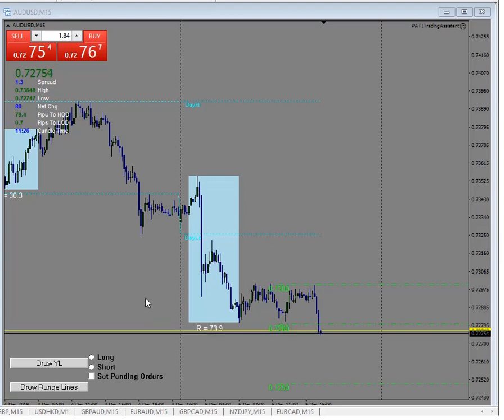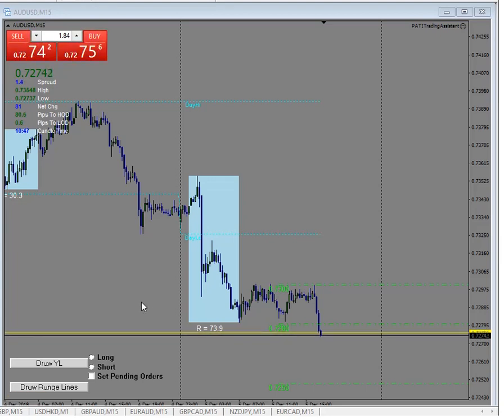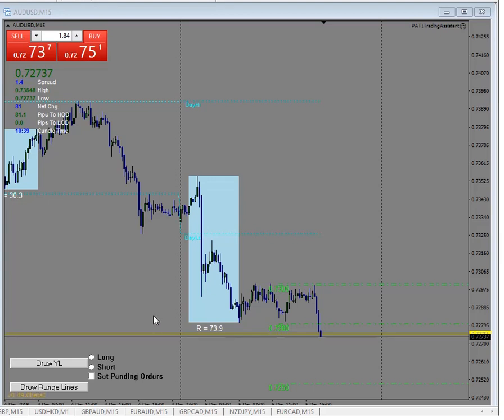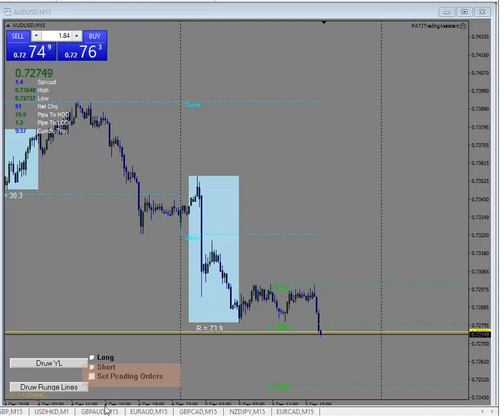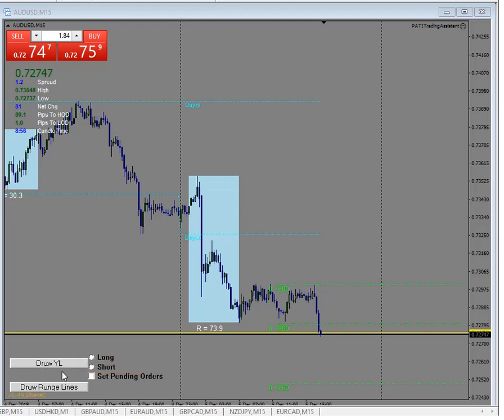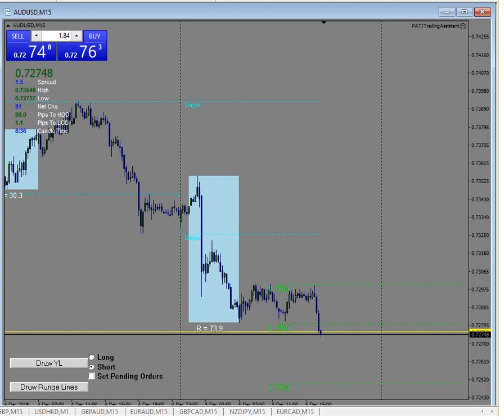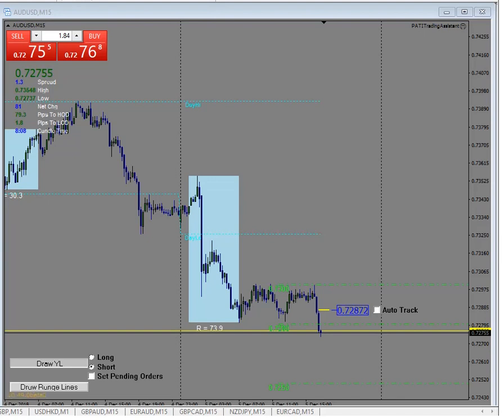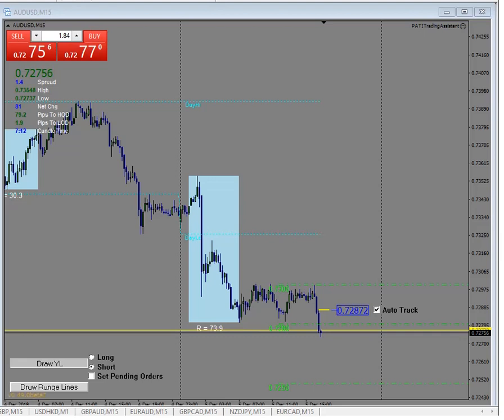PATI Trading Assistant Draw YL demonstration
Demonstation of how to use the "Draw YL' feature of version 0.49 and later of the PATI Trading Assistant